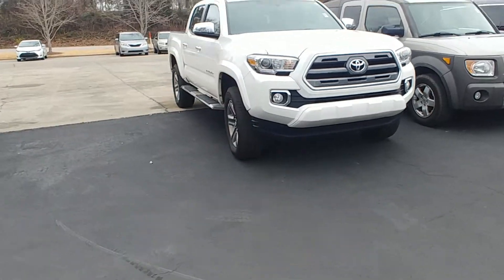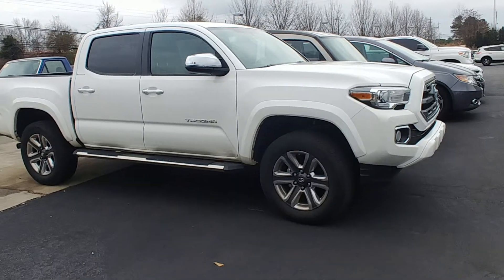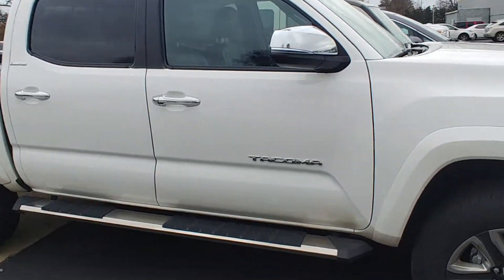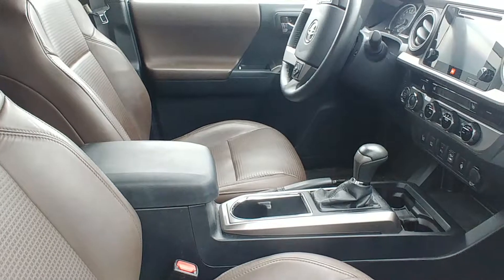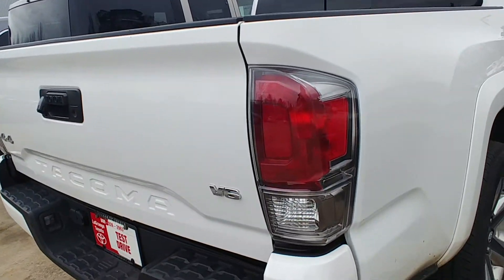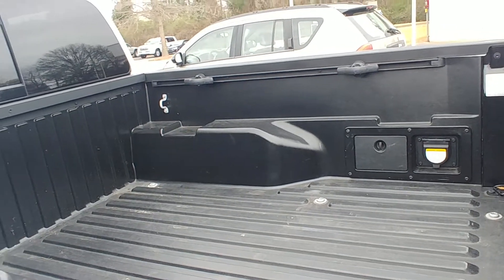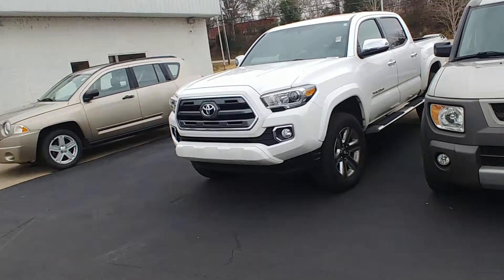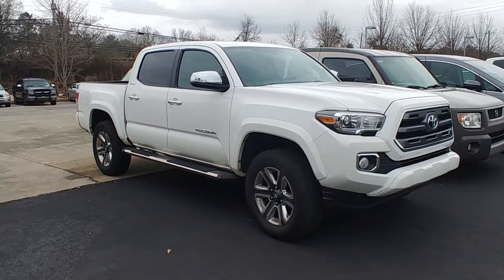2017 Tacoma Limited 4x4 for PJ from Randy